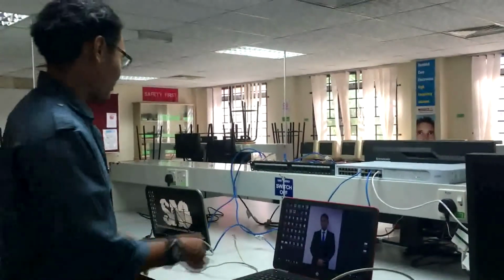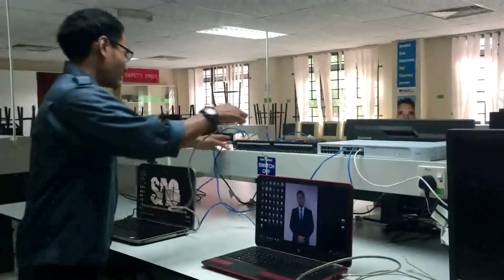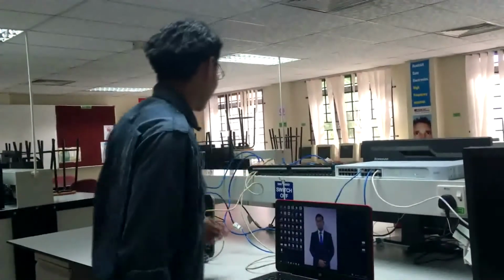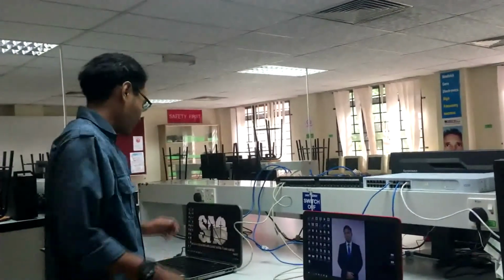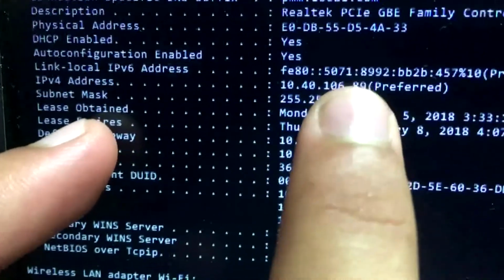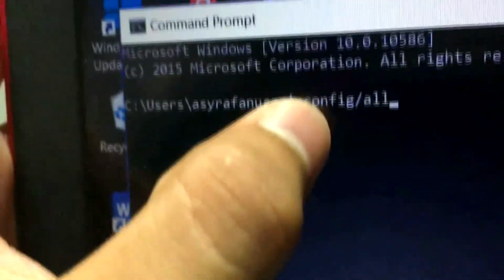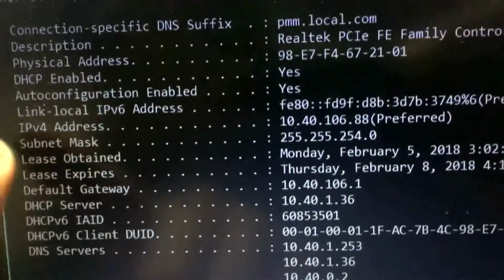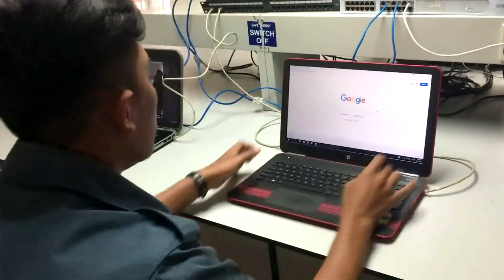eMCC - Regulation In Laboratory And How To Install Patch Panel (JKE)